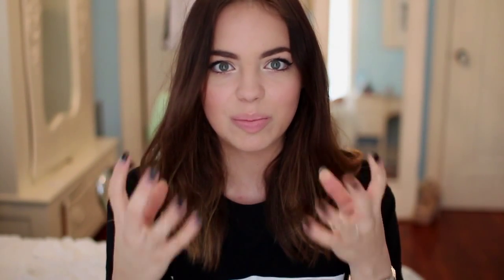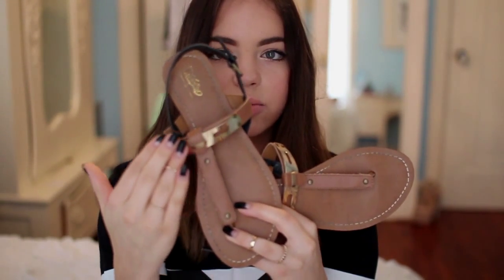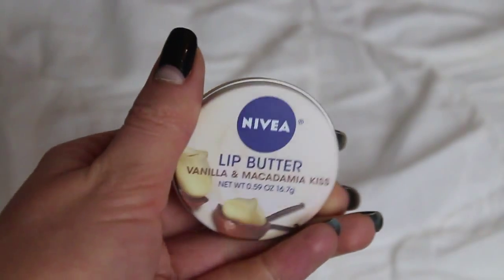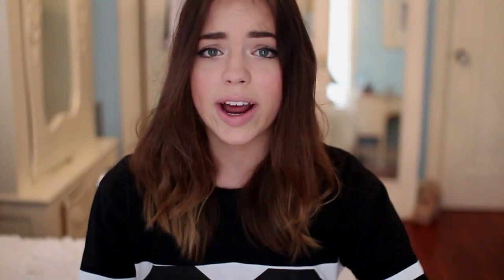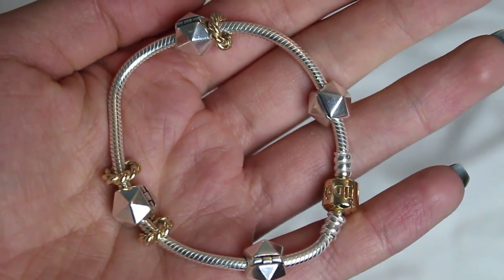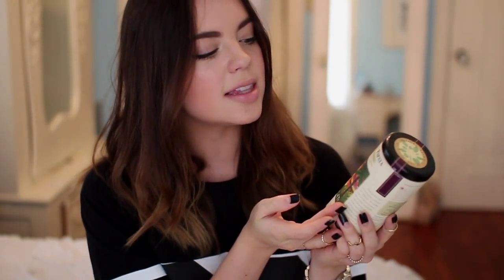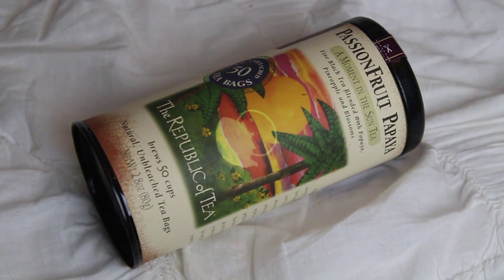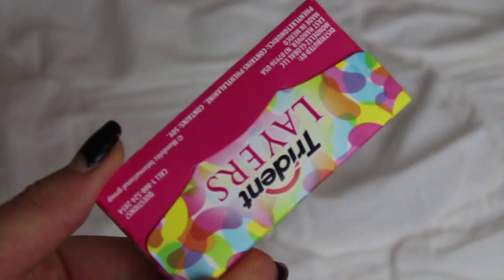April Favorites: Fashion, Music, New Purse & MORE♡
LIKE this video for an updated what's in my purse video!

❀‬Instagram➜ @ClaudiaSulewski

If you're reading this comment: I'm lovin it